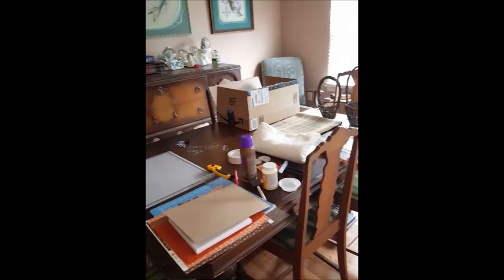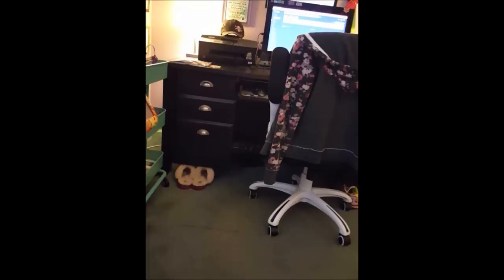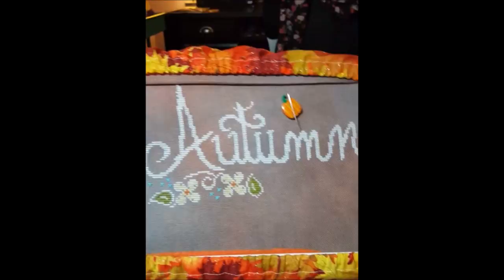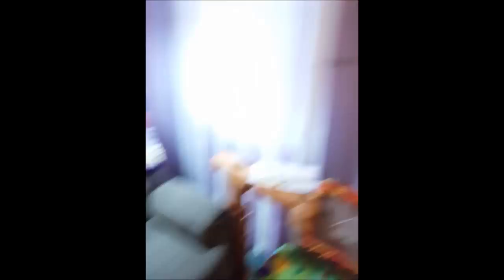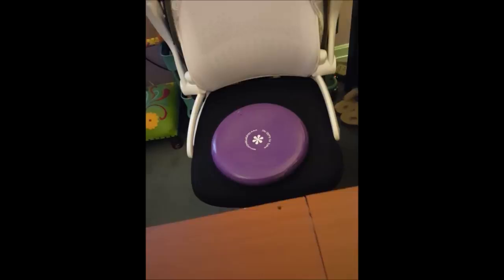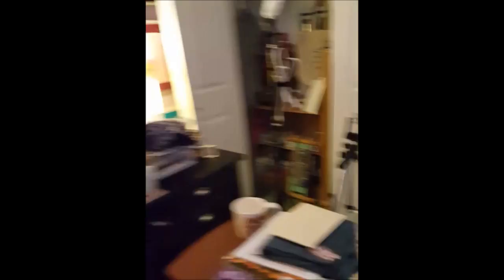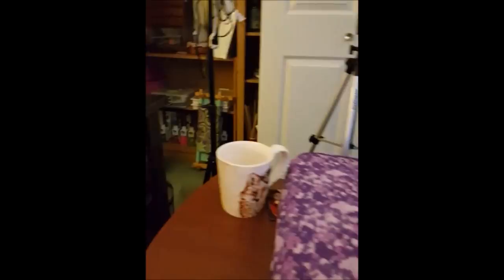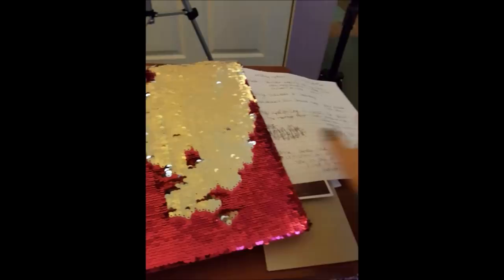Flosstube #116 How I set up/record/edit a Flosstube video!!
I go through step by step how I record, edit, and upload a Flosstube video.